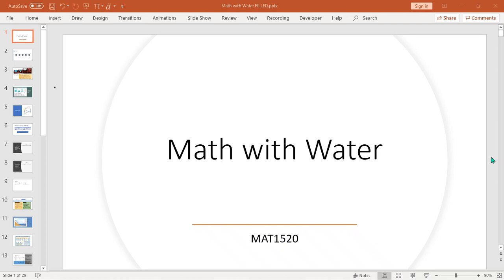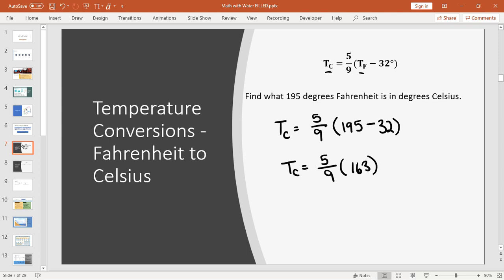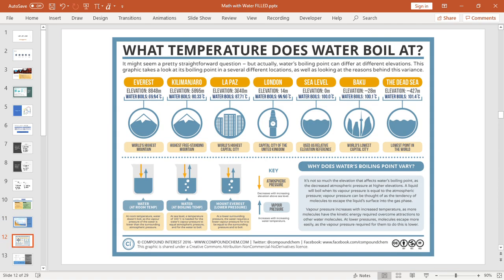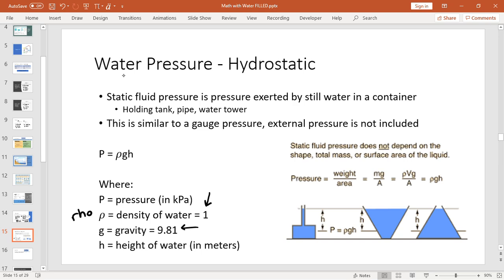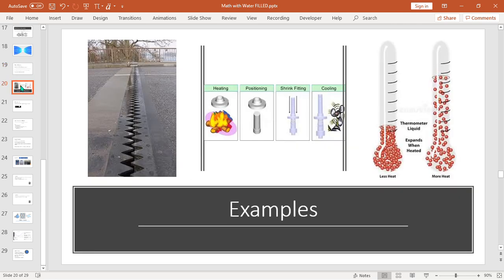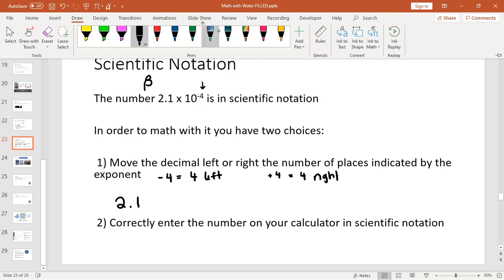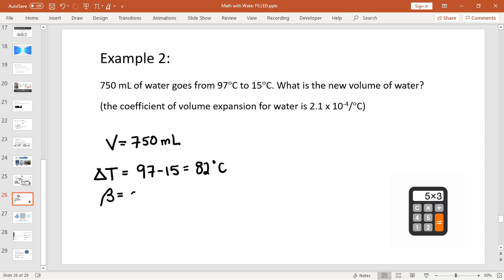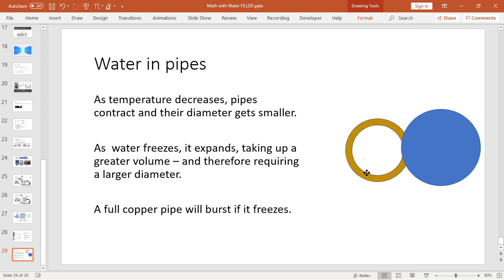Math with Water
Looking at some of the properties of water and the math we can do as a result.